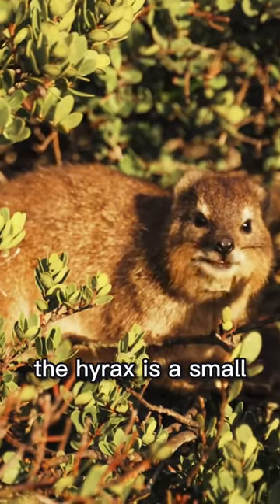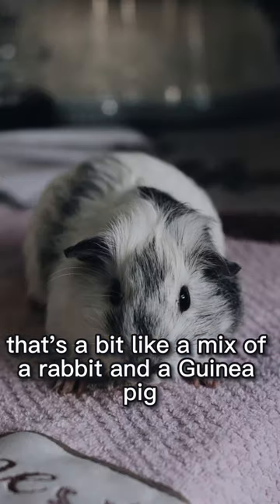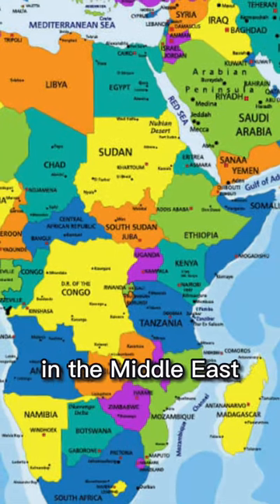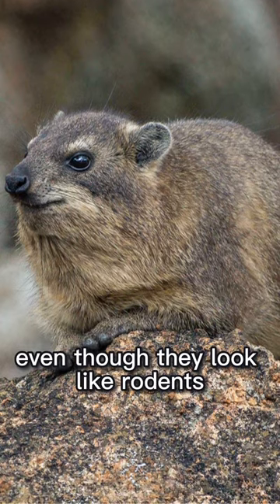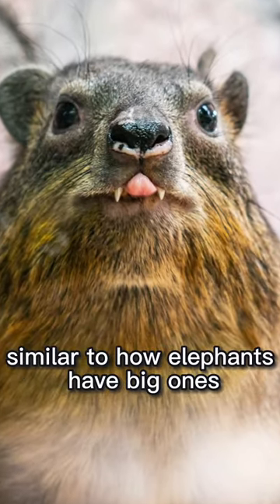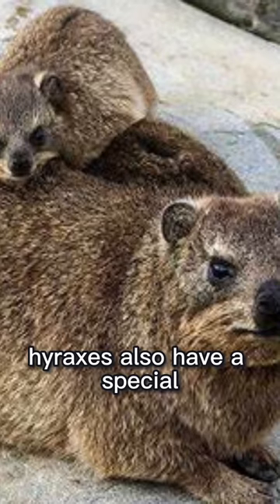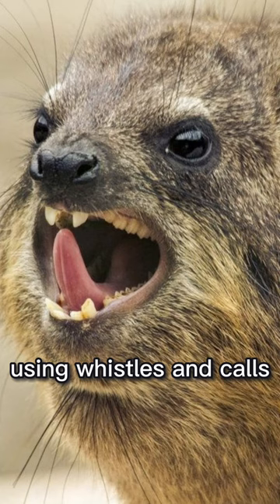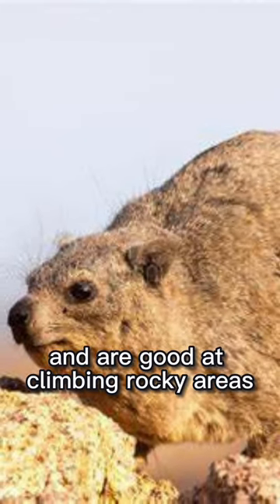The Hyrax - The Mixed Animal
Meet the hyrax. This creature of nature looks like a mix between a rabbit and a guinea pig, but is so much more. It has parts of an elephant, and has the stumache system of a cow. Truly a remarkable animal